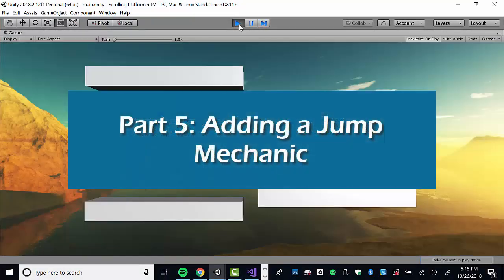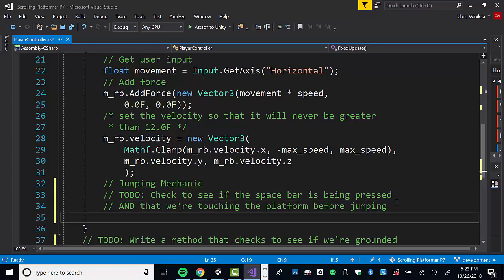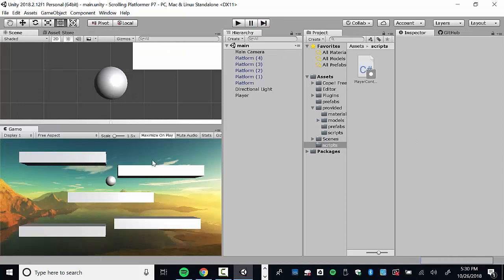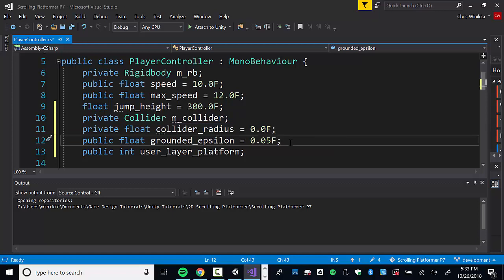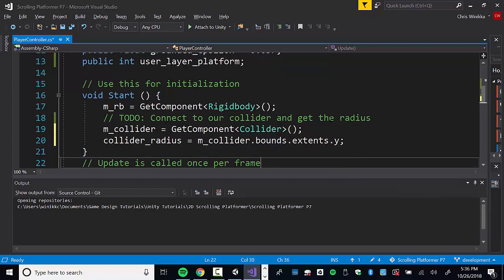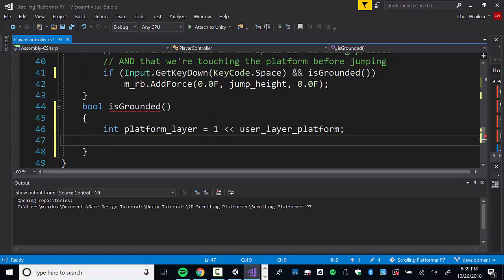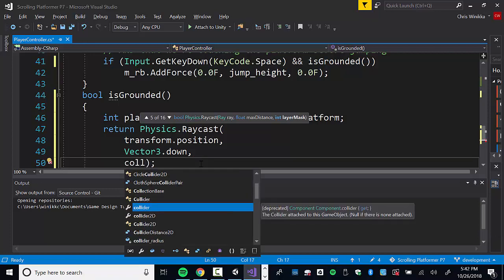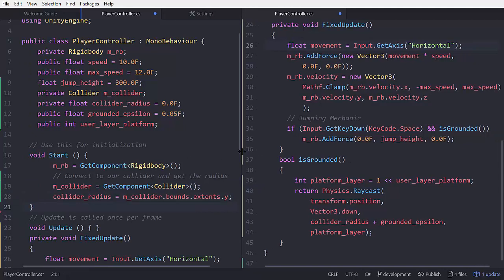Unity Scrolling Platformer Part 5 Adding a Jump Mechanic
In this part, we dive into the code and look at some more advanced scripting. We tap into the Collider object, keyboard checks, and the Raycast method. We do all this, so we can add a jumping mechanic that only allows the player to jump if the player is grounded (on top of a platform).

Sorry about the murkiness of my voice, but I didn't want to re-record the video. You'll also notice I added a cool skybox to the game to give it a more Salvador Dali painting effect.